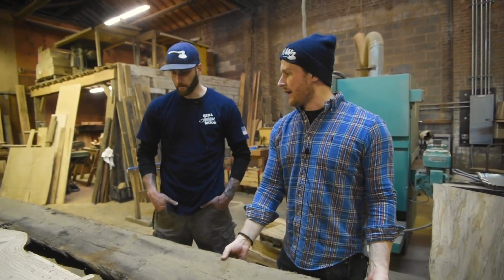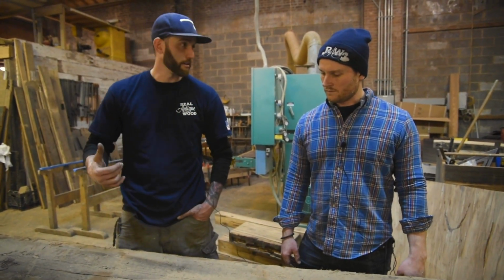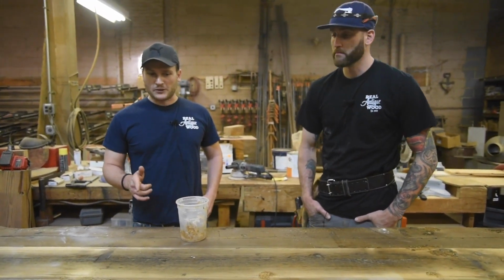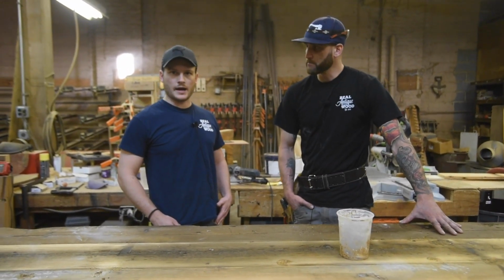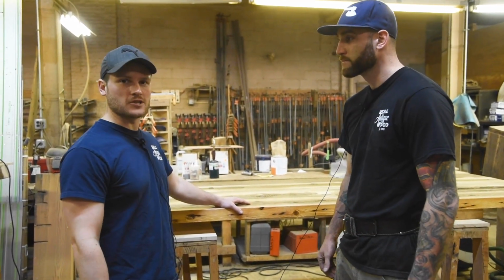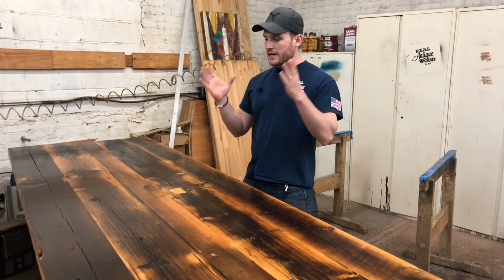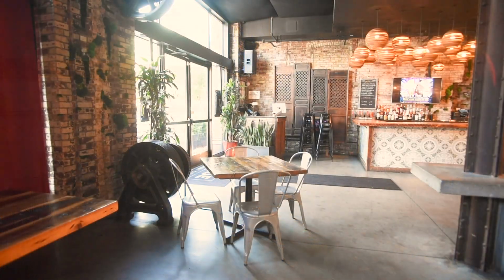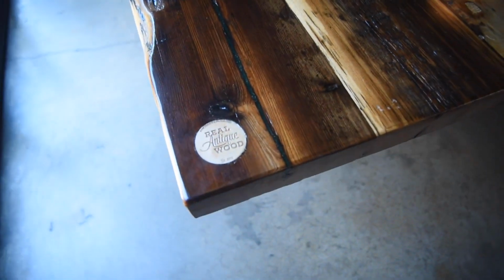From Start to Finish: From Floor Joists to Table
In our newest series, we are showcasing how reclaimed floor joists can be made to a beautiful restaurant table.

Anthony and Tom take you step-by-step through this process detailing the tools and techniques used to finish this custom table which now lives in Talde in Jersey City, NJ.